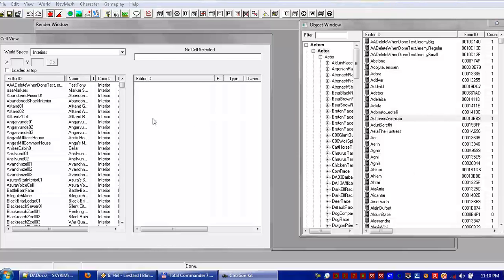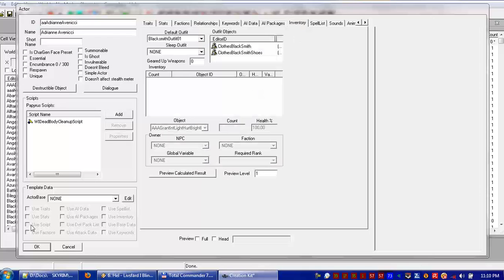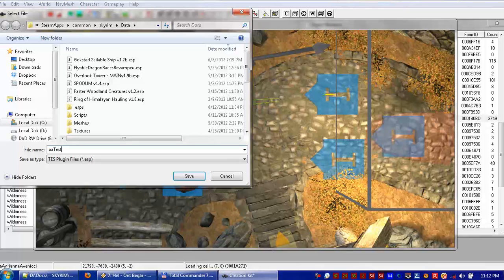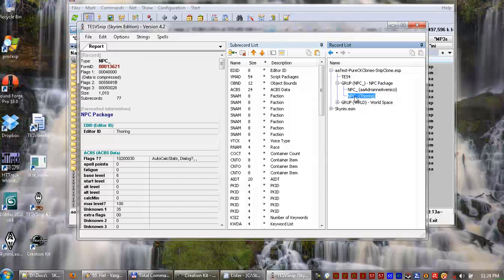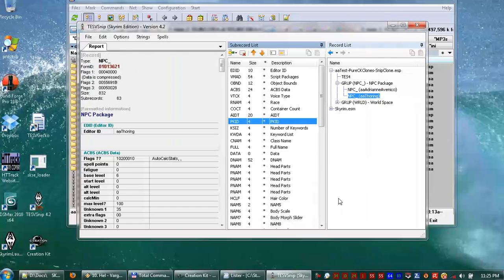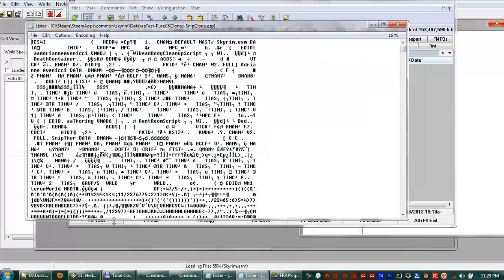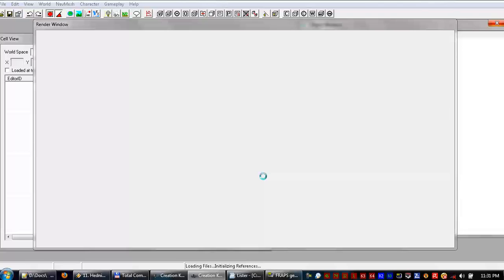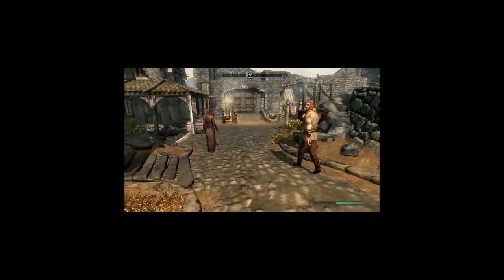SnipTesting1.mp4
- This proves that not ALL plugins are visibly damaged by Snip, and that the CK corrupts the file version if it corrects the record count when loading the plugin.  It also proves that actors can be directly Snipped over from Skyrim.esm, and edited in Snip (to make unique) - and still work fine in-game... even with the .85 file version number.
- This was using Skyrim v1.526, TESvSnip v4.2, Total Commander v7.5; as well as Fraps, Camtasia, and SoundForge to create the video.

0:00 - creating a pureCK-clone, placing 2 instances of them in front of Breezehome, placing patrolMarkers and linking it all together
3:00 - creating a Snip-clone, removing 'unique' data (which causes it to 'disappear'), subbing a Snip-clone in for one of the pureCK refs
5:50 - in-game testing of the Snip-clone-sub plugin (not reloaded or resaved in the CK)... works fine
6:30 - loading that Snip-clone-sub plugin in the CK, comparison of the data after the load and then after saving it in the CK
9:40 - testing the load-only plugin in-game (this file has the .85 "file version", after it was changed during the load process due to the record count)... still works fine

= For more details, and information on corruption of plugin data when using the CK or 3rd party tools; see the Bethesda forum threads, search for 'corruption' or something like that.  I plan to create a thread dedicated specifically for this eventually... I still need to edit my notes on the data analysis to a presentable form.